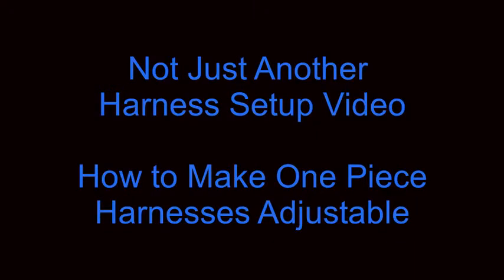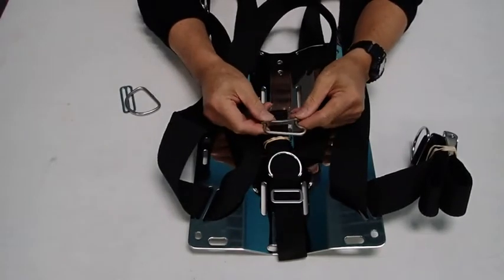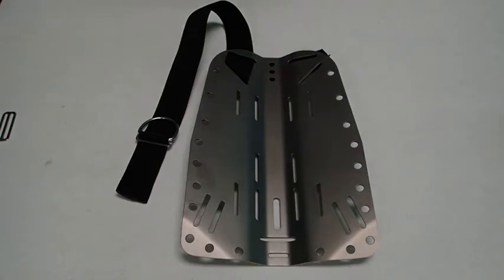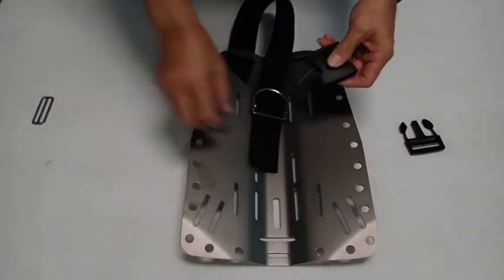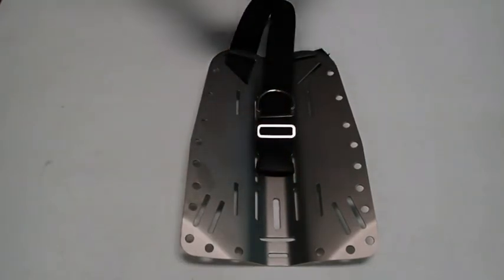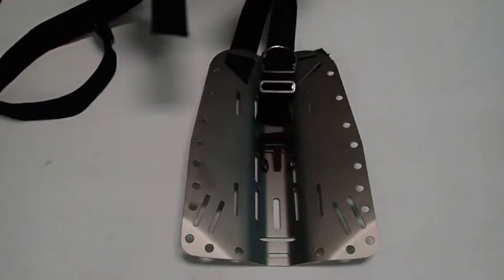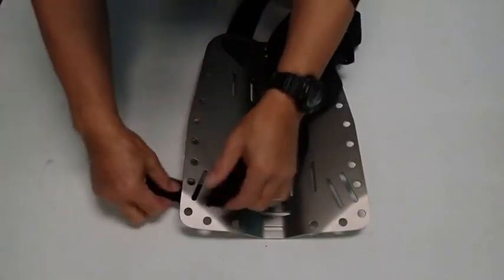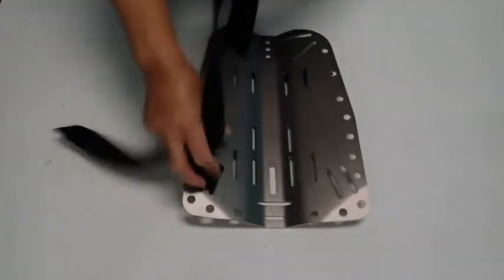#3 - Making one piece scuba back plate and wing harnesses adjustable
In this video, two different ways of making one piece harnesses adjustable is discussed.  Many divers prefer one piece harnesses that are not adjustable.  This video is for anyone else who would prefer to make their one piece not adjustable harnesses, adjustable.